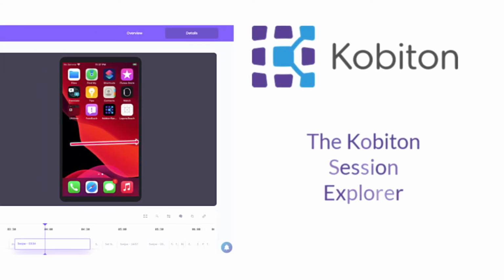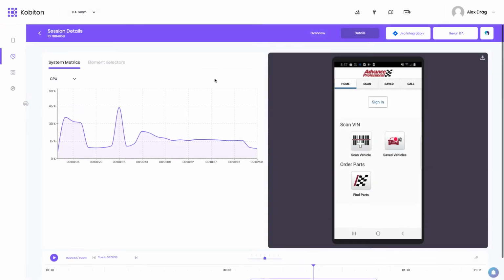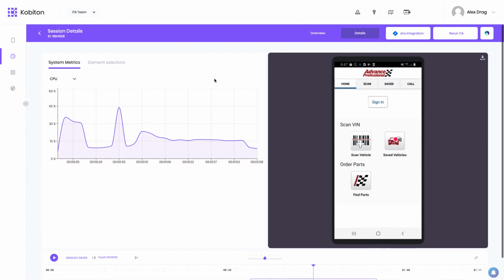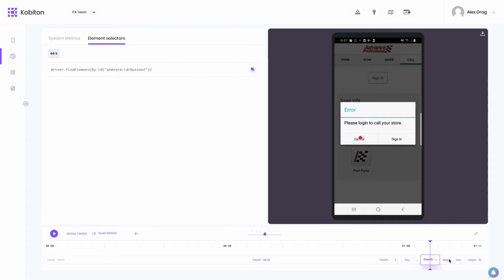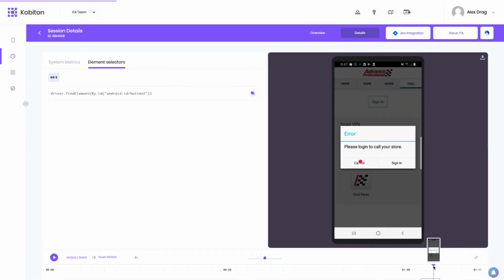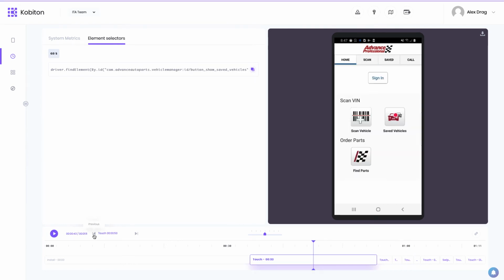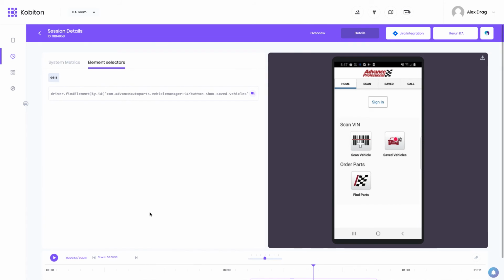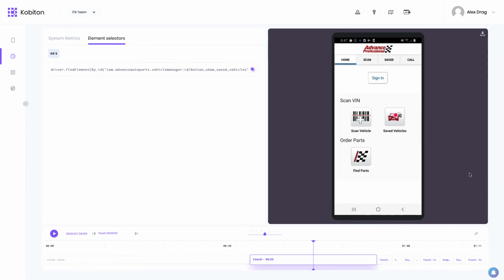Kobiton's Session Explorer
Learn about our newest feature Session Explorer in this short overview.